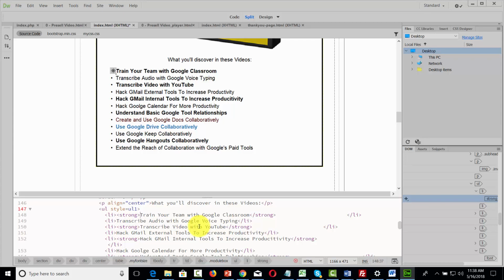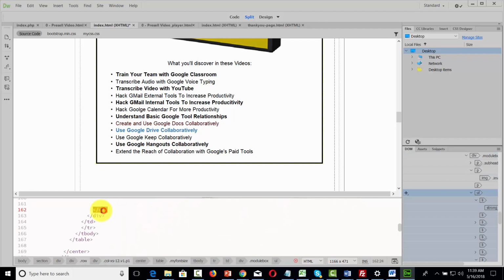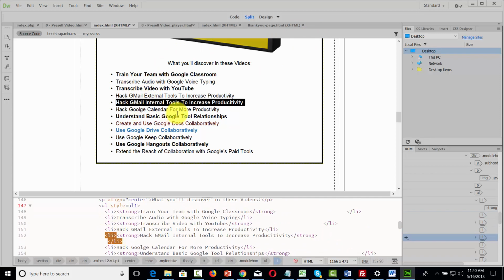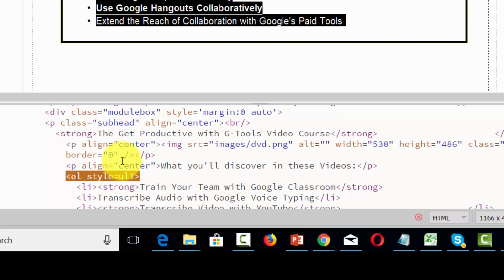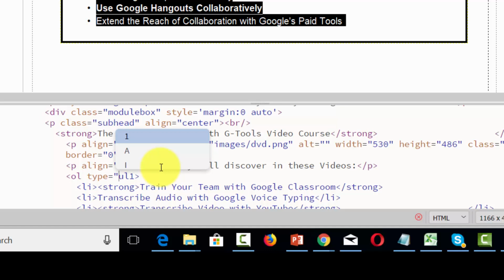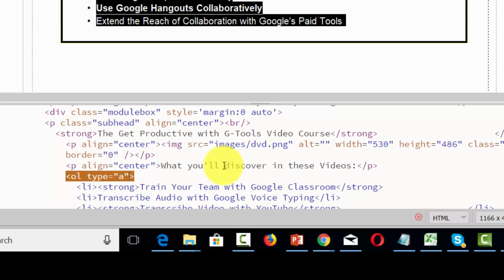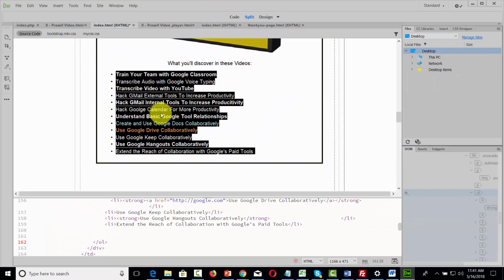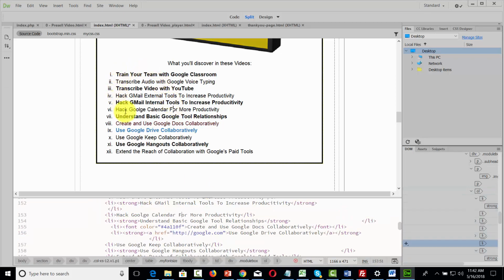15 Lists - HTML For Internet Marketers